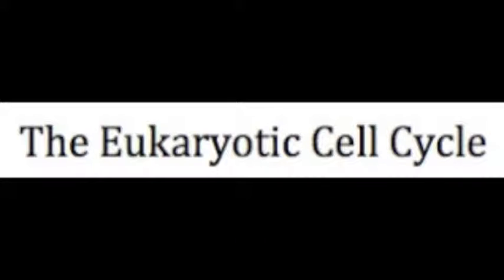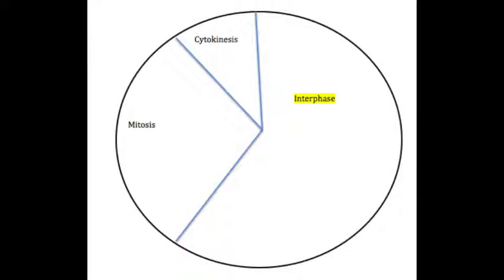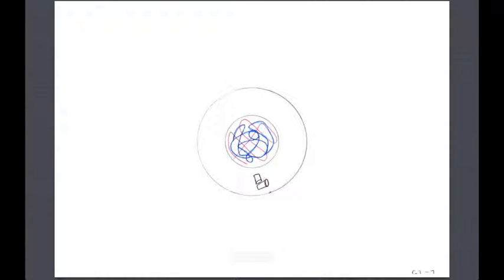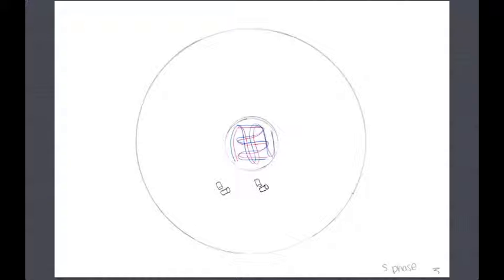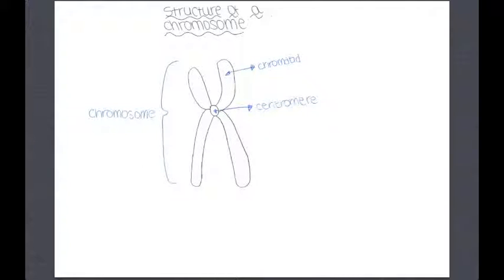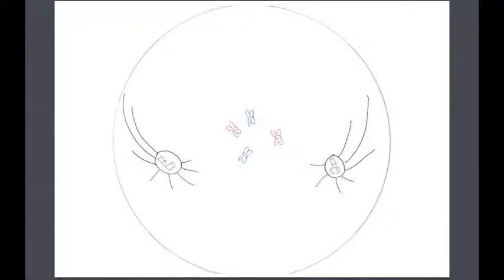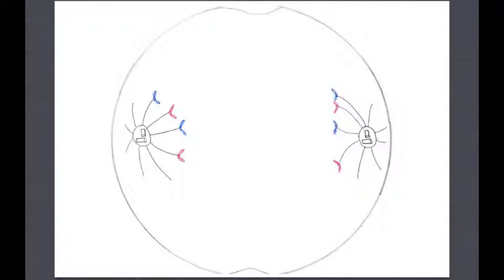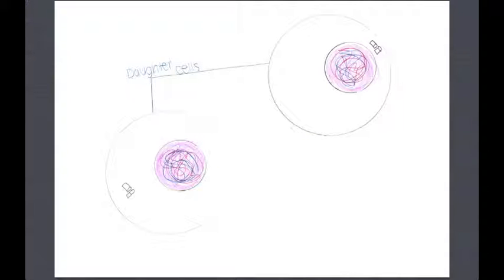The Cell Cycle by celine TURN IN